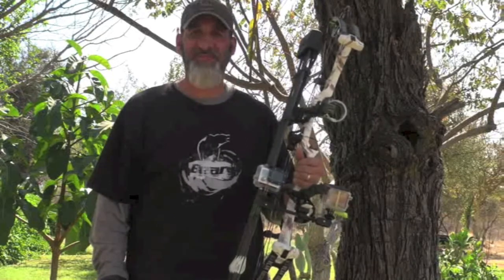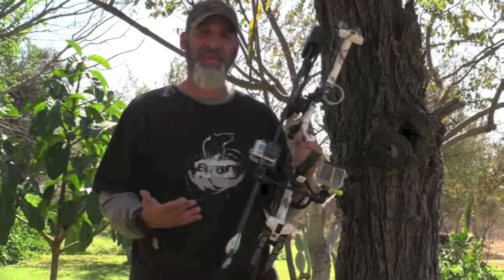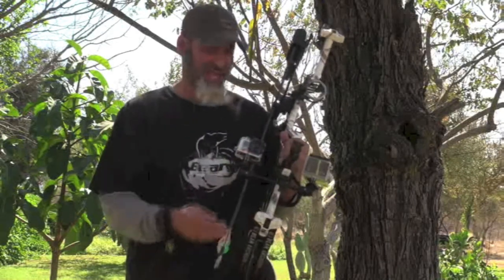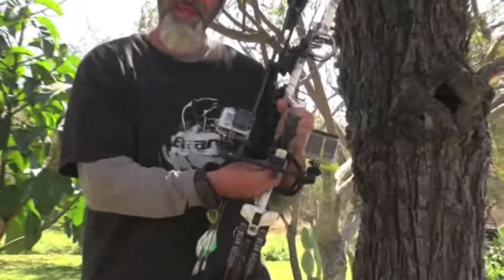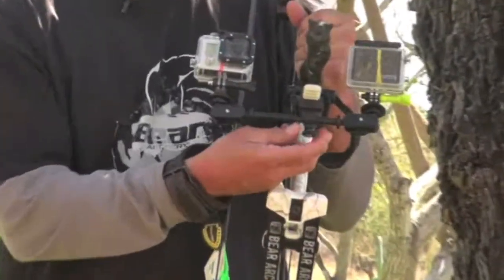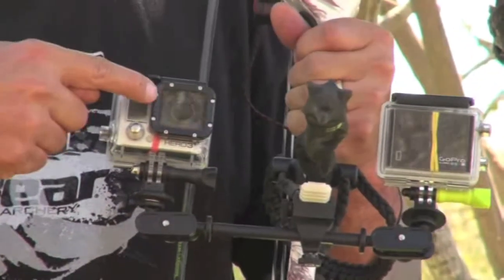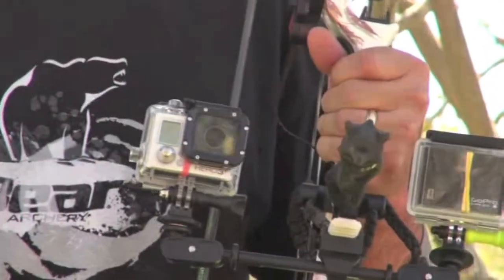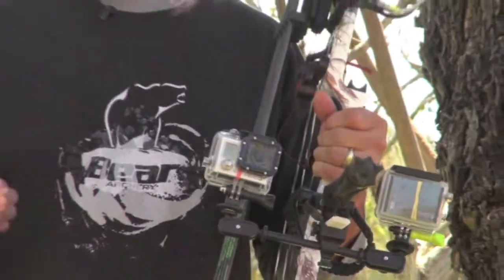XTAG and GoPro 2014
Owner Matt Guedes sharing about two of our great sponsors XTAG and GoPro while he was in South Africa.